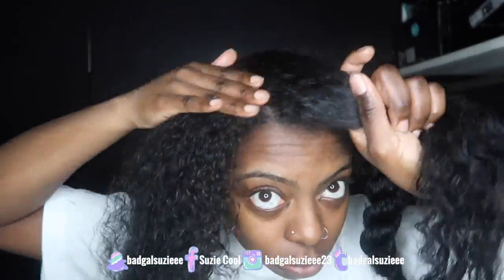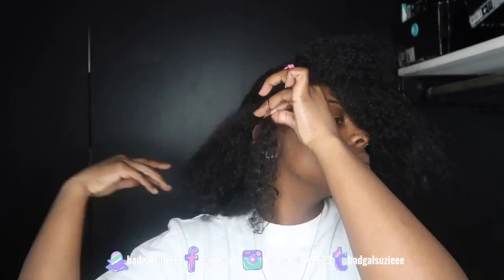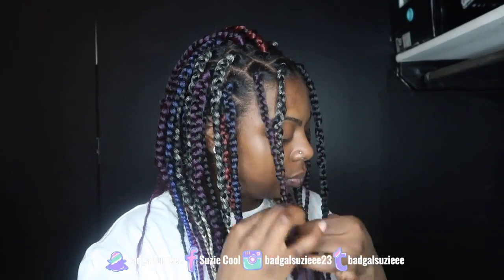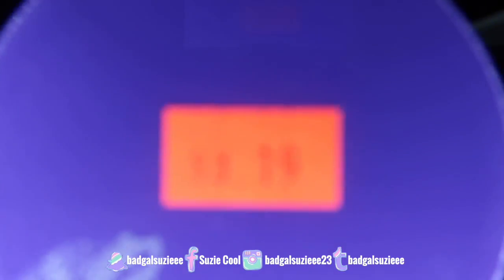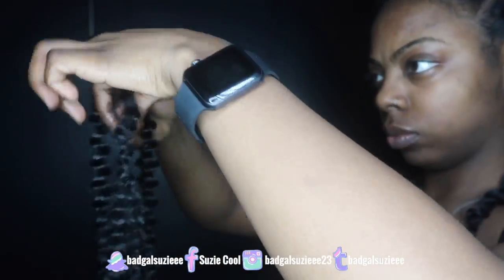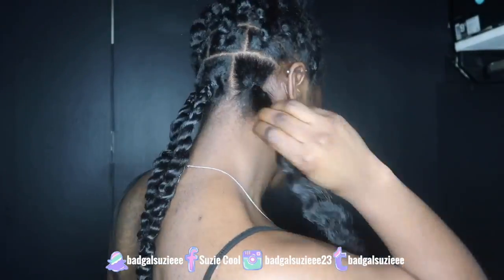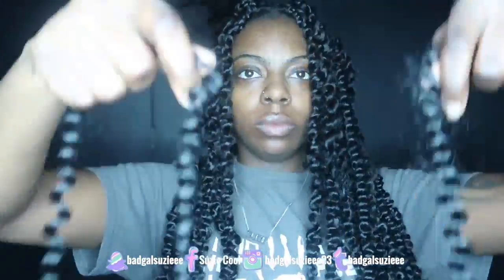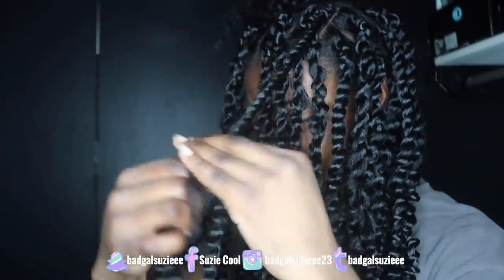EASY PASSION TWIST (rubber band method)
Hey Queens ✨🌻

Suzie Cool
Park Forest IL
60466